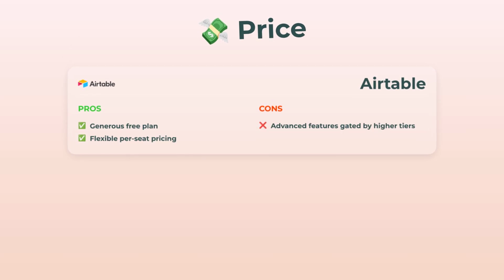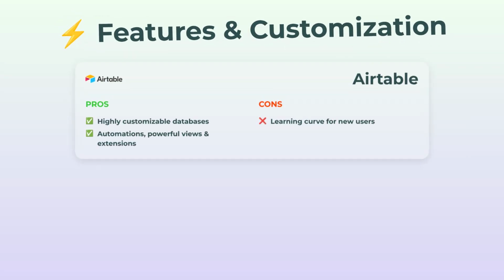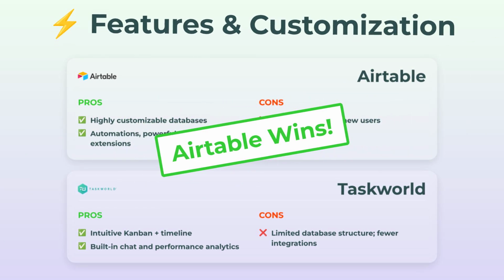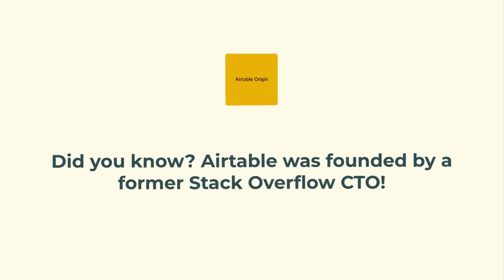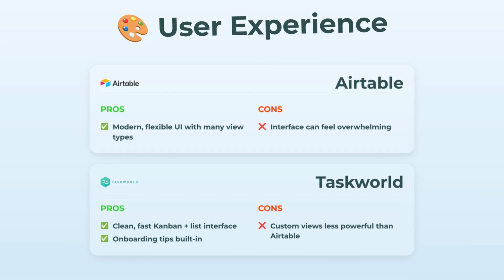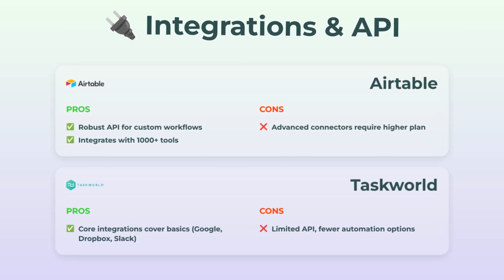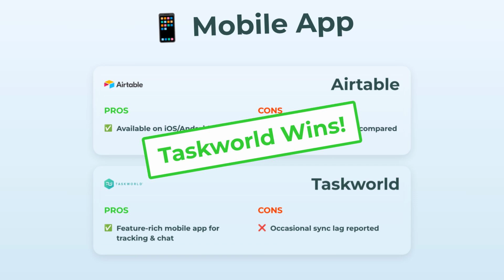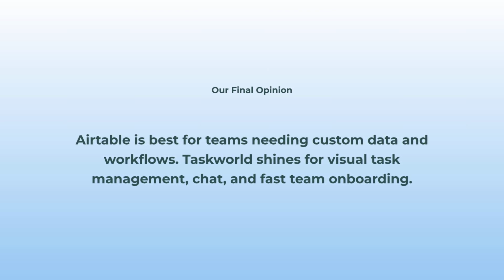Airtable vs Taskworld | Which Project Management Tool Is Best?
Curious about whether Airtable or Taskworld is the right project management solution for you? In this in-depth comparison, we'll explore the core features, user experience, pricing, and integrations of both platforms.

Timestamps:
00:00 - Introduction
01:10 - Overview of Airtable & Taskworld
03:20 - User Interface & Experience
06:00 - Core Features Comparison
09:15 - Collaboration Tools
11:30 - Pricing & Plans
13:45 - Integrations & Automation
16:00 - Pros & Cons
18:10 - Supported Platforms (Web, Desktop, Mobile)
19:40 - Final Recommendation

We'll cover how Airtable's flexible database approach stacks up against Taskworld's task management and collaboration strengths. Whether you're part of a creative team, agency, or managing a remote workforce, this review will help you decide.

Supported on: Web, Desktop (Windows & Mac), Mobile (iOS & Android).